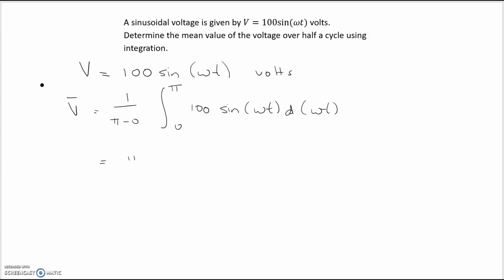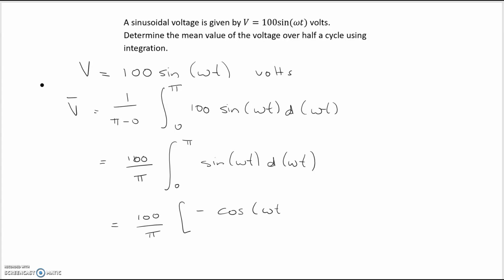MG5004 test 2 q10 2020